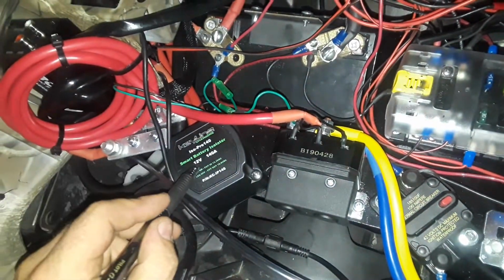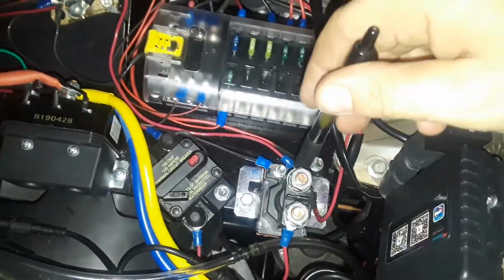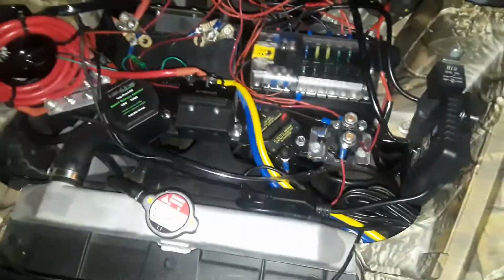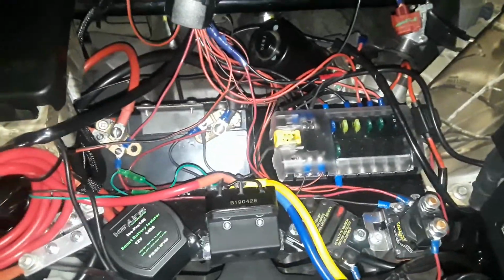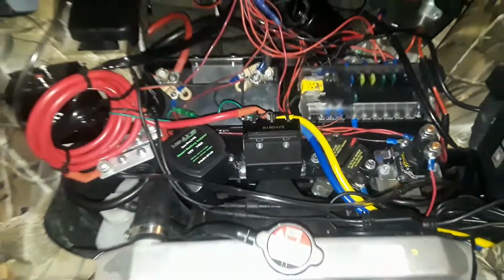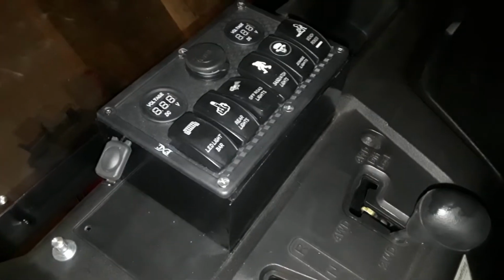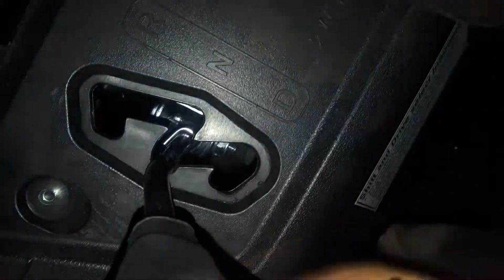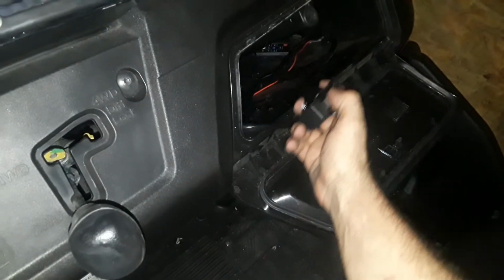2018 Honda pioneer 700-4 dual battery setup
Quick run through on how I set up my dual battery. Some things are custom I'm sure you can make very similar out of different materials.